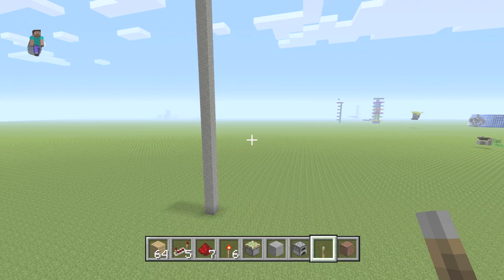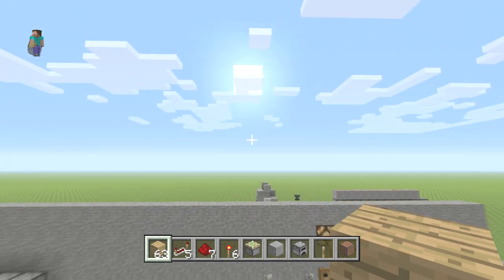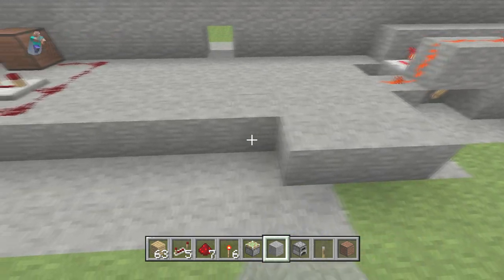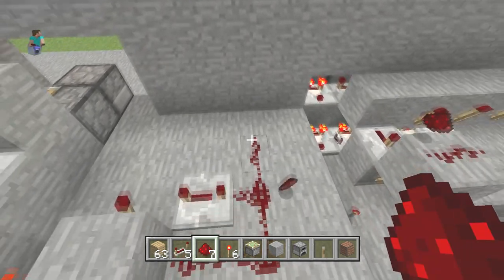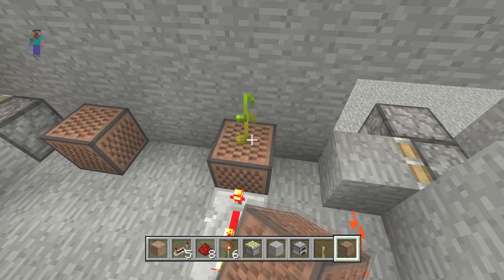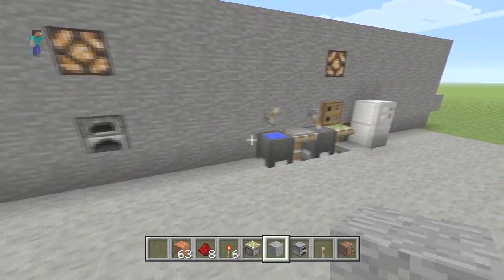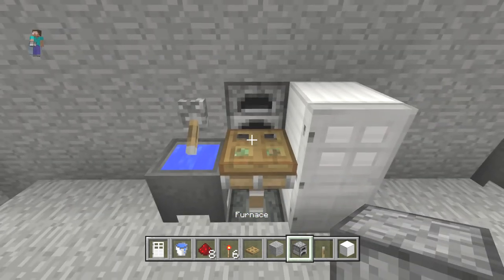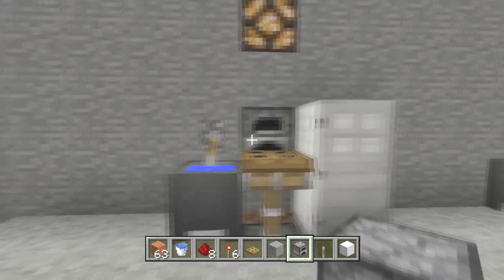Minecraft PS4 - WORKING MICROWAVE [ Tutorial ] PE / Xbox / PS3 / Wii U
►Wanna be a Curse Partner?

►My PSN friends list is full, I make space every weekend for new subs. Go to my Twitter and post your PSN or Hit me up on my Facebook fanpage